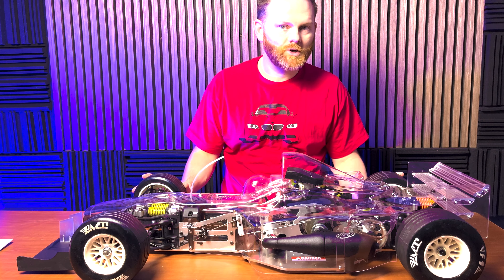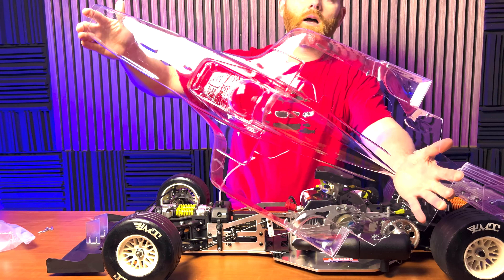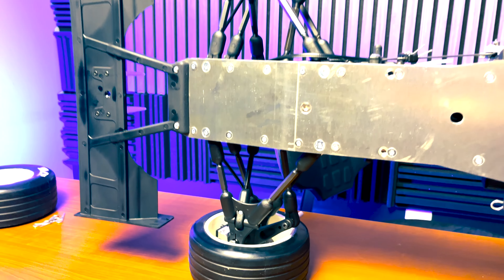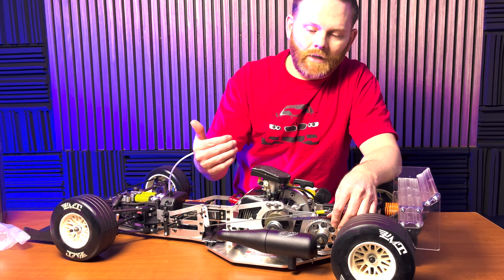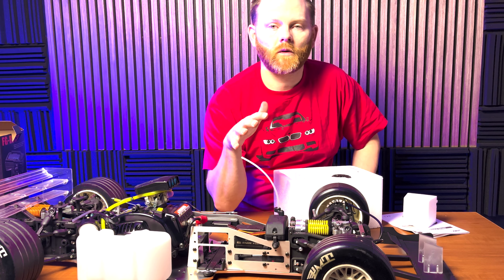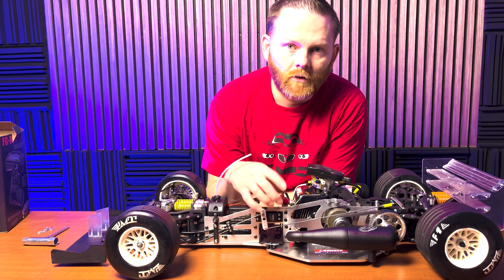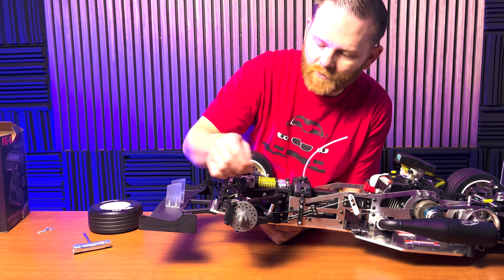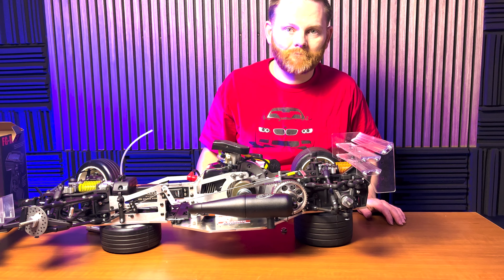FG Modellsport Formula 1 Sportsline - What's in the box? (in 4K)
Today we unbox the FG F1 RTR Sportsline model. This is an in depth review of what you can expect when you open up the Sportsline for the first time.

You can get your own RTR Sportsline F1 here at DDM!